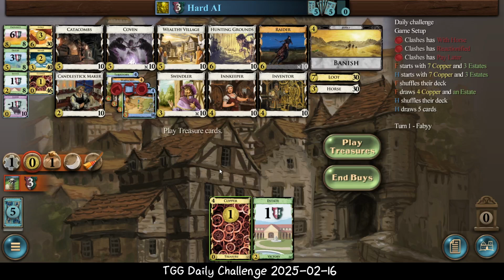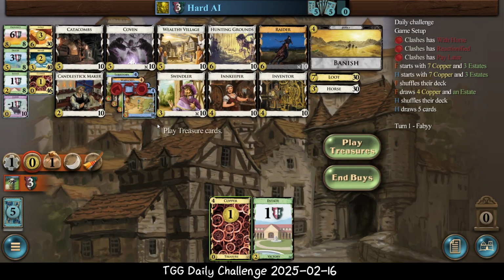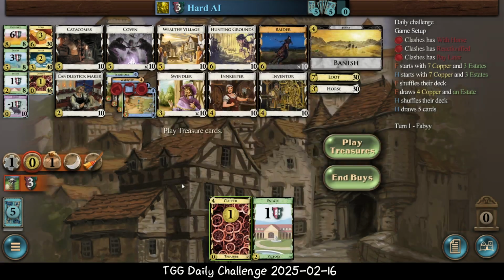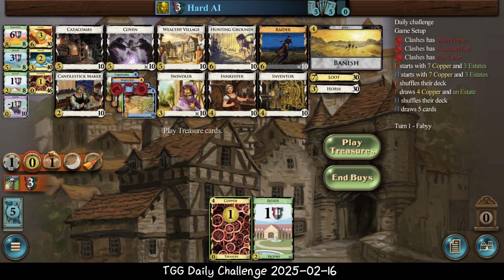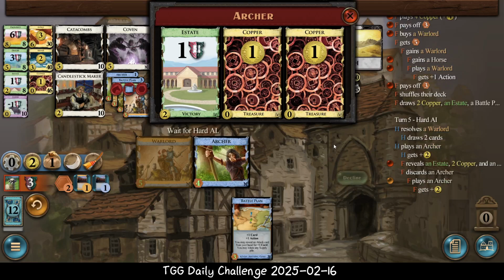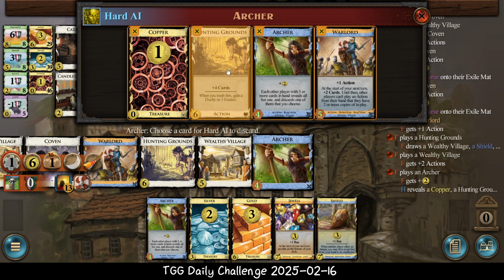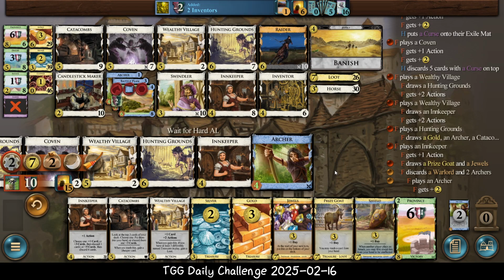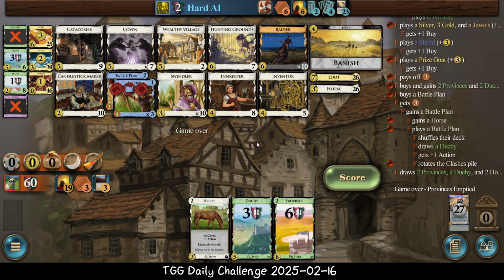Daily Dominion 2025-02-16 - The Big Clash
It's Campaign Effect Sunday! And with that, we find another crazy kingdom, in which not one, not two, but three Stamps have been put onto the Clashes pile, making it ridiculously centralizing.
We spend 13 minutes trying to wrap our head around all of the kingdom cards, and then engage in the grind - two well-timed Banishs get rid of most of our starting cards, and a somewhat slow-feeling buildup of payload pays off big time as we get to run circles around the AI.
Loved it, hope I could bring across some of my excitement!

Here, we play on the TGG client, which offers free play of the Base game as well as a free daily entry into a randomly generated (with some restrictions) kingdom, where you get to compete against their AI.

Dombot Kingdom String:
Banish, Candlestick Maker, Catacombs, Clashes, Coven, Hunting Grounds, Innkeeper, Inventor, No Colonies, No Shelters, Pay Later (Clashes), Raider, Reactionified (Clashes), Swindler, Wealthy Village, With Horse (Clashes)
Expansions:
Allies, Cornucopia & Guilds, 2E, Dark Ages, Empires, Hinterlands, 2E, Intrigue, 2E, Menagerie, Nocturne, Plunder, Renaissance

Ps.: Check out to analyze your kingdoms!

Timestamps:
0:00 - Introduction
0:24 - Kingdom card/landscape introduction - feel free to skip
13:31 - Kingdom analysis
16:05 - Discussing openings
18:30 - Game starts
37:20 - Game ends